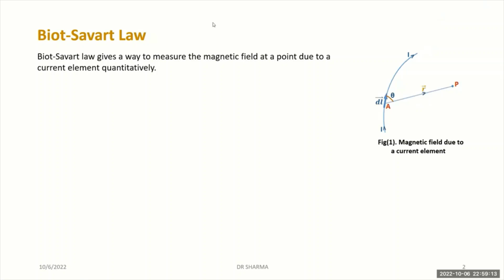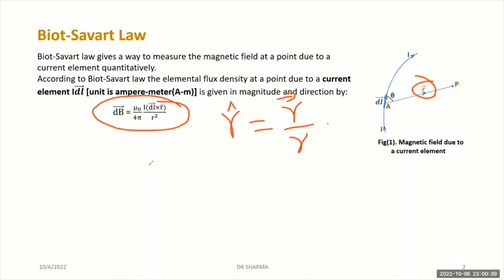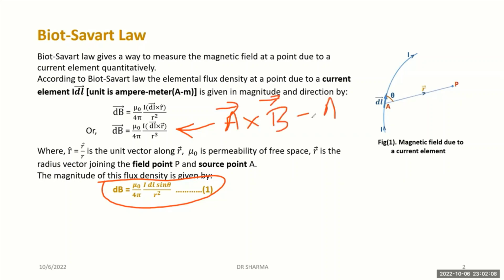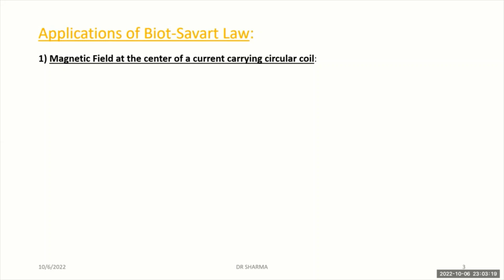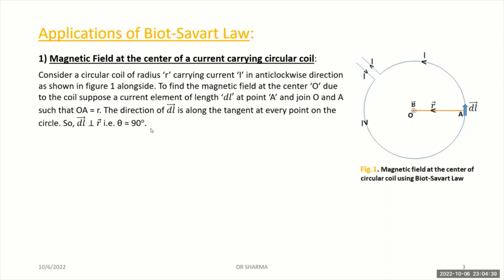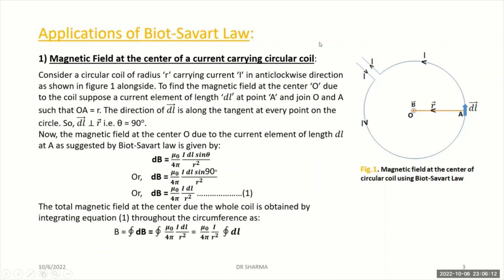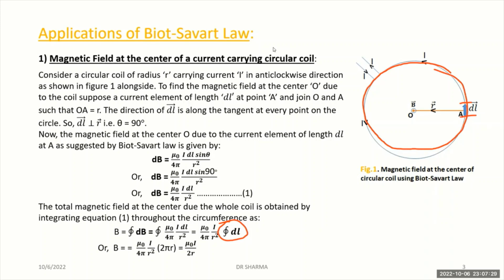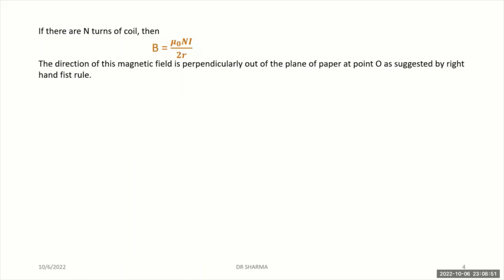Magnetic Field at the center of a Circular Coil!